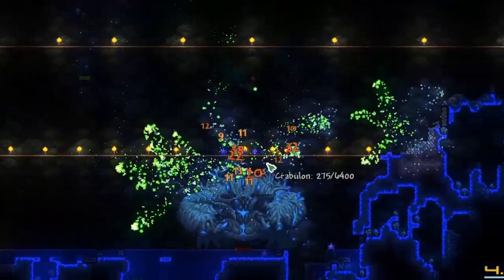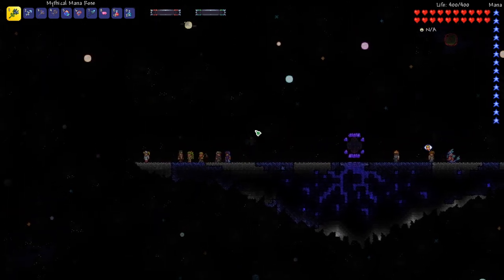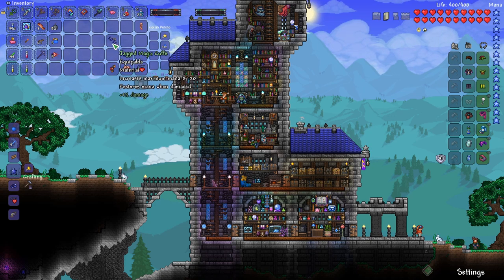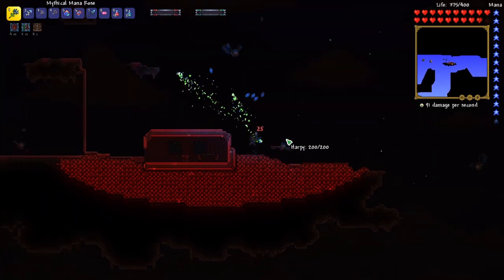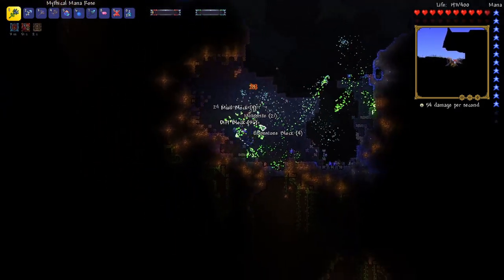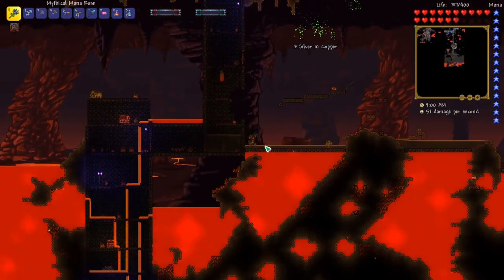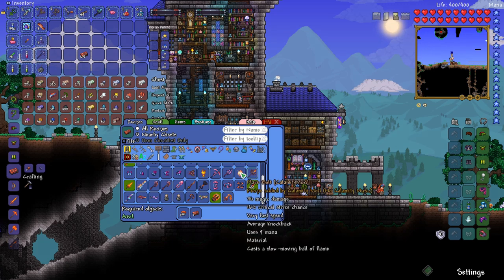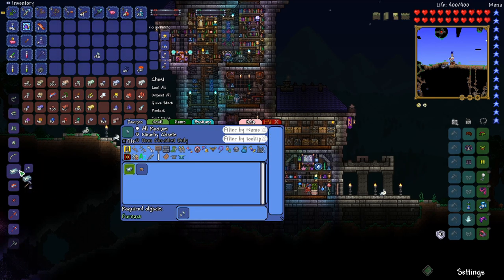Magnus the Mage - DEATH MODE Calamity Mod! Terraria Calamity Let's Play #7 | Mage Class Playthrough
Terraria Calamity Let's Play - Death Mode Mage class Terraria Playthrough with the Calamity Mod. I am doing a Terraria Calamity Death Mode mage class playthrough. In this episode of our Terraria Calamity Magnus the Mage Playthrough and we collect a Meteorite, Aerialite, and Hellstone. With these new ores, we craft a bunch of new, powerful items. I hope you all enjoy the video!

I have been inspired to create Terraria content on YouTube and play Terraria again in 2020 from PewDiePie playing Terraria, Leviathan, ChippyGaming/ChippysCouch, and HappyDays with his Christmas Calamity Let's Play live streams. I also have got back into building after being so inspired by the terraria building videos that Khaios has created. The will be more terraria building videos to come! This Terraria Lets Play is going to be a Death Mode mage class playthrough which will be good practice for Terraria 1.4 Journey's End Master Mode. In each episode I share Terraria tips and tricks / life hacks. I show how to prepare for Terraria Calamity bosses and provide boss guide info throughout the lets play series. I am playing Terraria 1.3.5 with TMod Loader.

Be sure to check out my other videos like Anna the Archer Calamity Revengeance Mode Bow Only Ranger Class Terraria Playthrough and the Wendy the Warrior Terraria 1.4 Journey's End Master Mode Melee Lets Play.